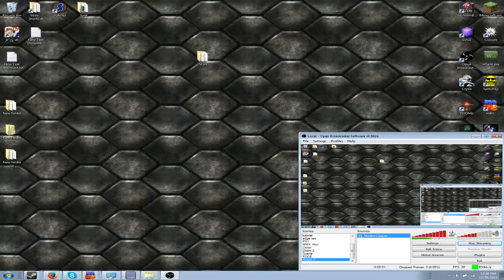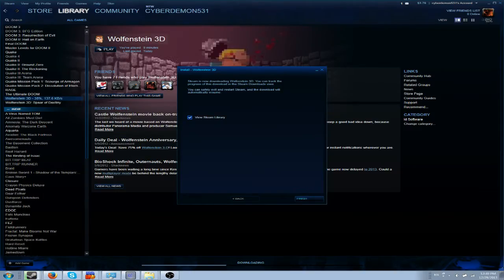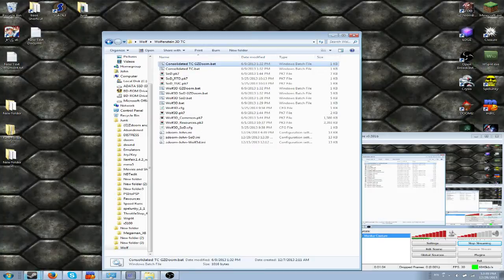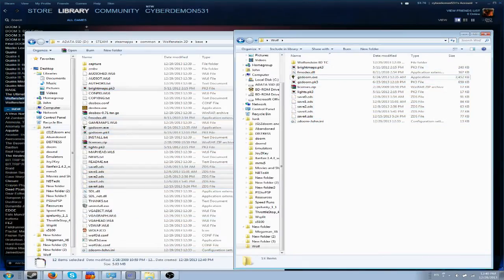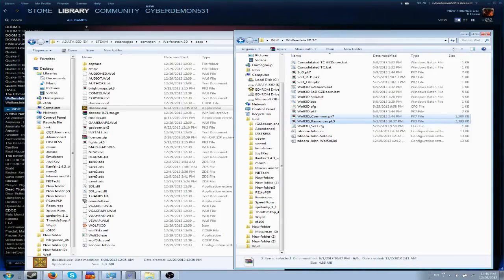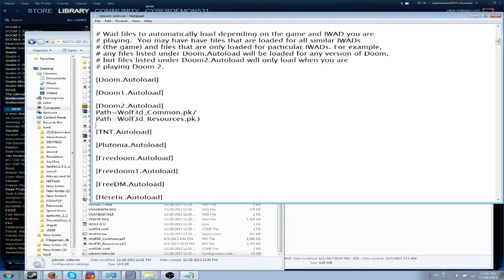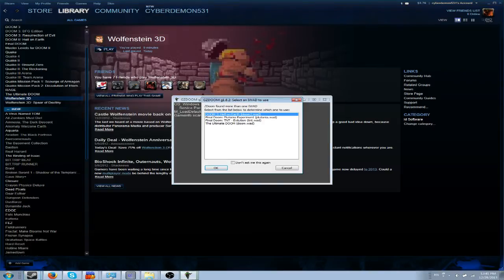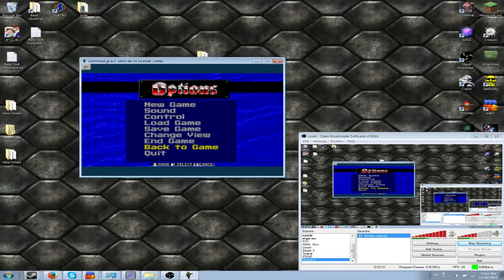How to run the Wolfenstein 3D Total Conversion for GZDoom through Steam (Track playtime, etc)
Downloads:
GZDoom:

Drag the GZDoom install into /base, then delete Dosbox.exe, then rename GZDoom to Dosbox.exe.
Then drag Wolf3d_Resources and Wolf3d_Common over to /base, add them to the doom2.autoload:
[Doom2.Autoload]
Path=Wolf3d_Common.pk7
Path=Wolf3d_Resources.pk3

and then run Wolfenstein 3D on steam and it should bring up the TC!